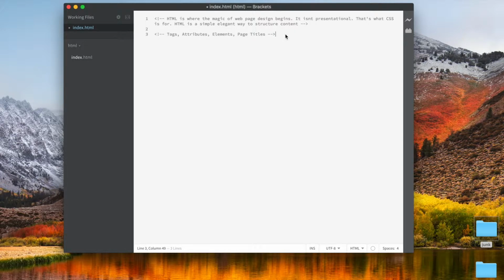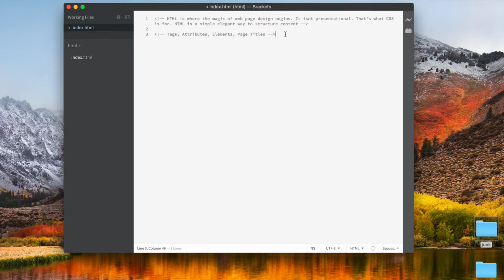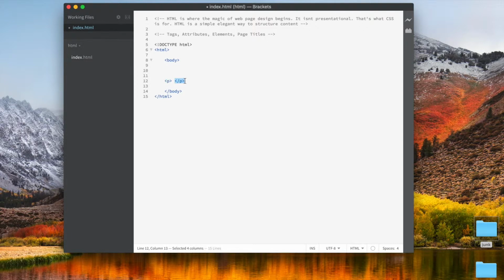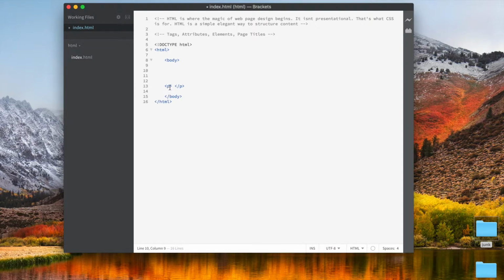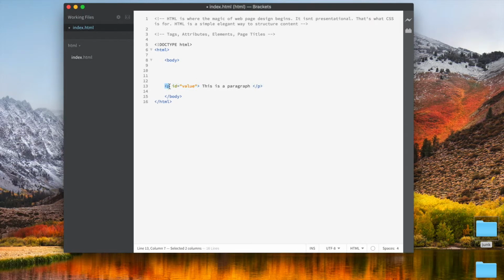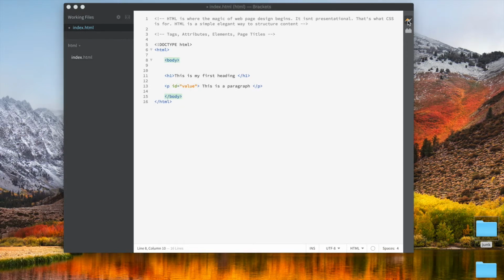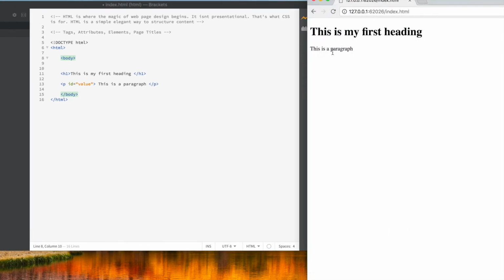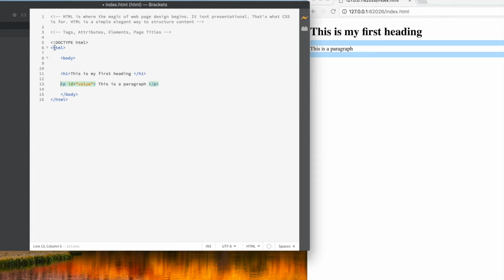HTML 5 Tags Elements Attributes